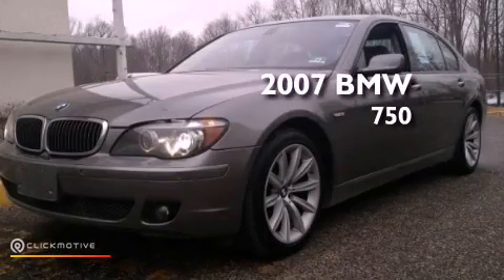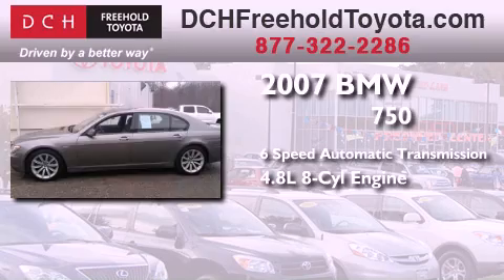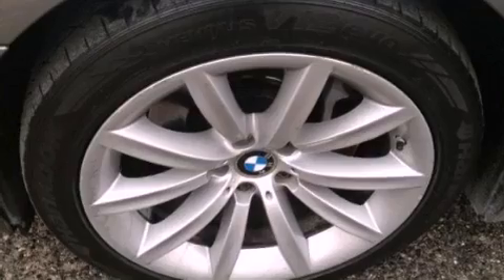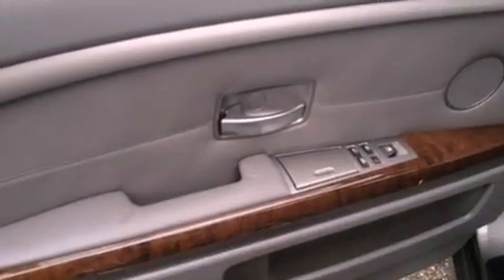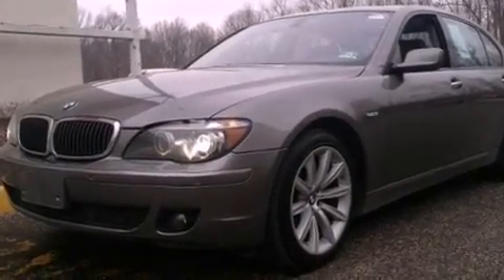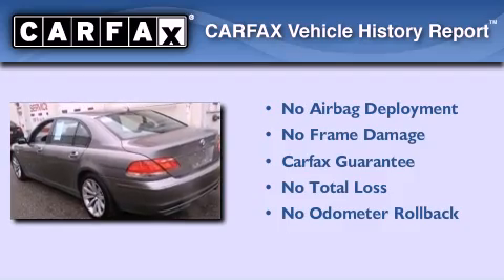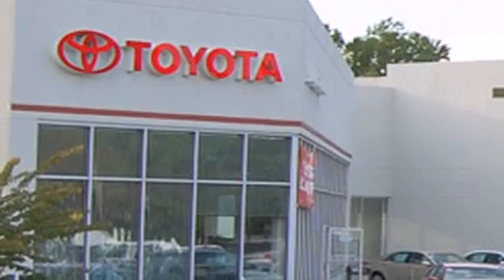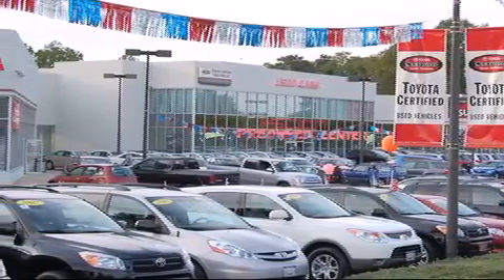2007 BMW 750 Freehold NJ 7728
Year : 2007
 Make : BMW
 Model : 750
 Engine : Gas V8 4.8L/293
 Trans . : Automatic
 Exterior : Titanium Gray Metallic
 Miles : 120,101
 Interior : Flannel Gray
 Stock : FT22498A